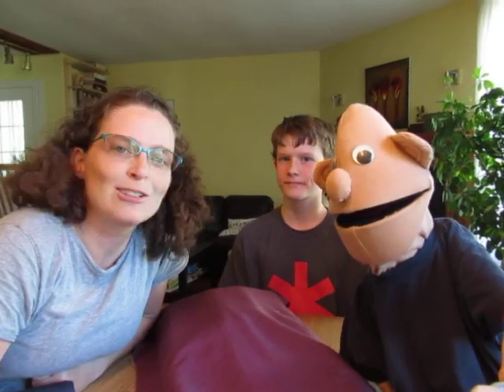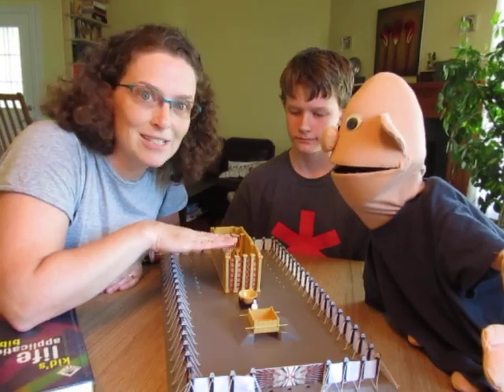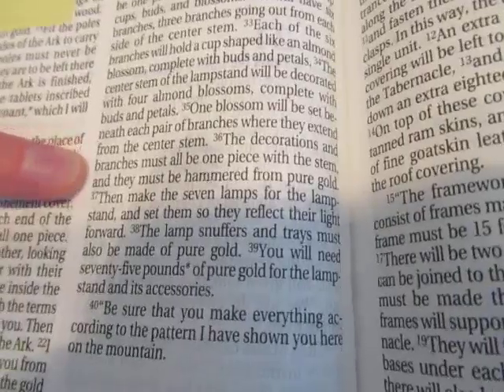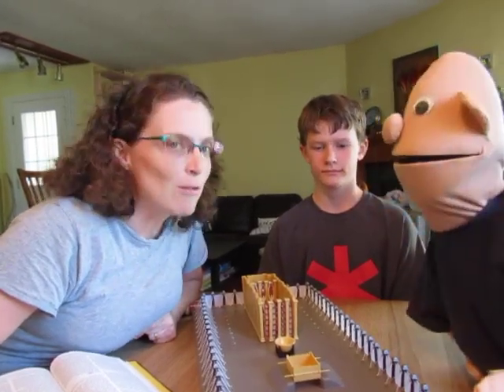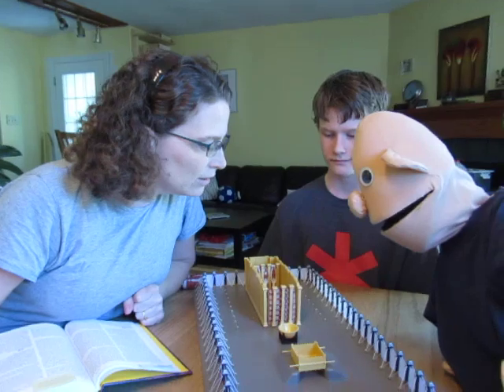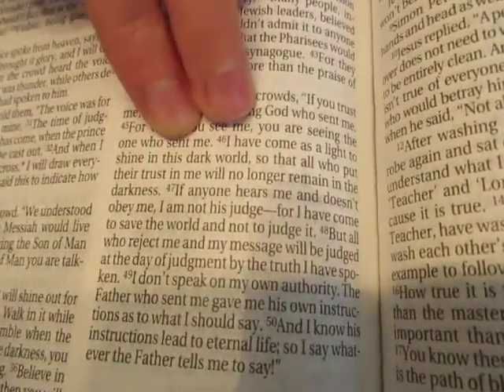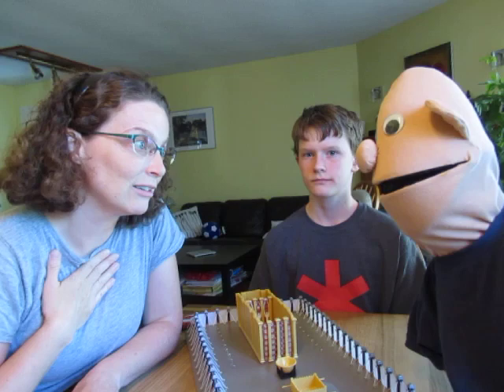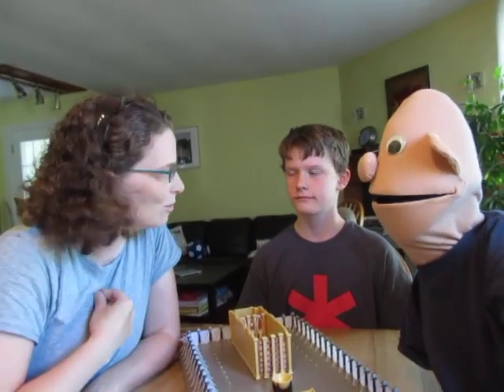June 7 | Sunday School - Menorah